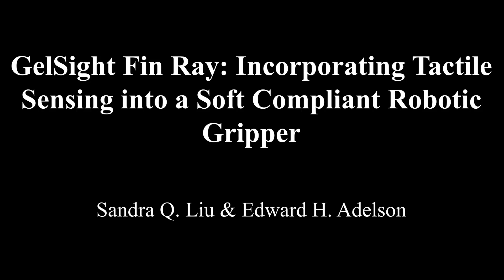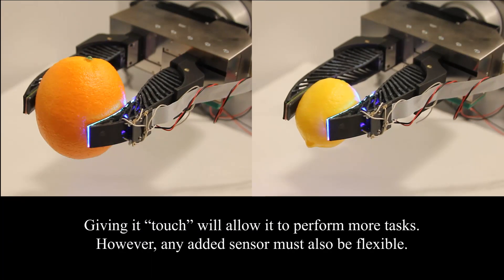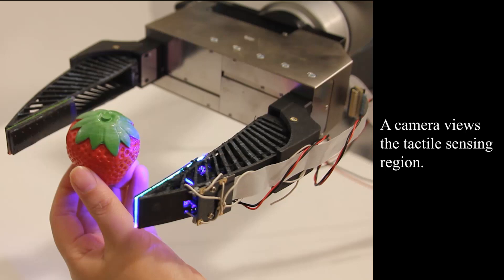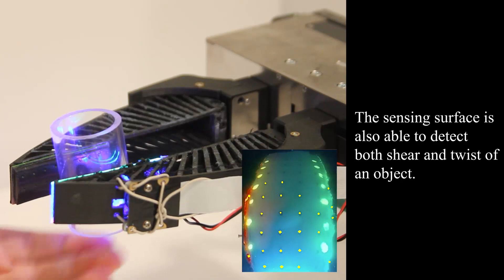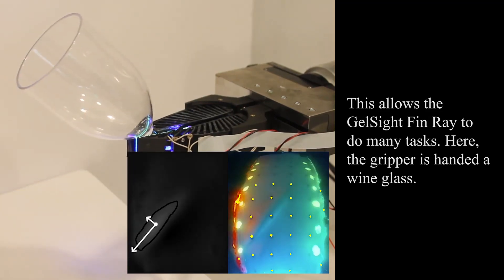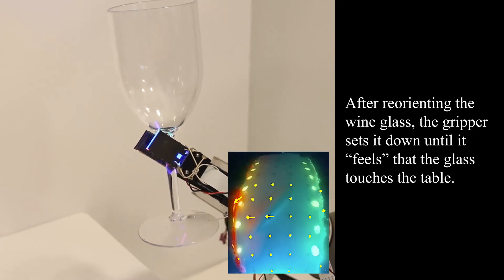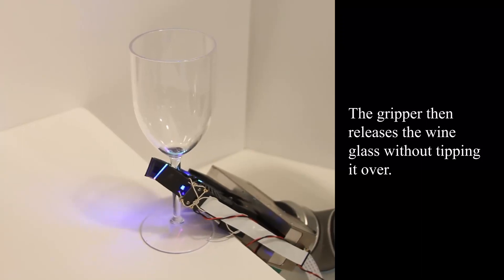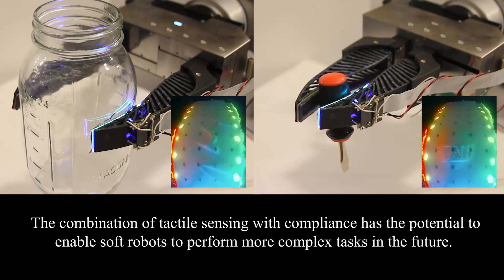Overview of the GelSight Fin Ray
Supplementary video for the accepted RoboSoft 2022 (IEEE International Conference on Soft Robotics) paper "GelSight Fin Ray: Incorporating Tactile Sensing into a Soft Compliant Robotic Gripper."
This gripper was developed at MIT CSAIL in Professor Edward Adelson's lab by Sandra Q. Liu.